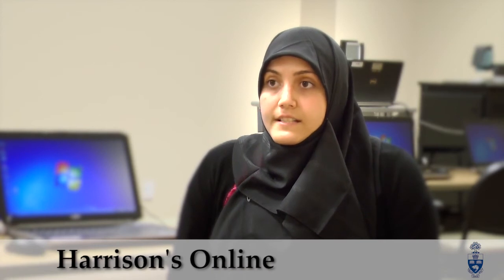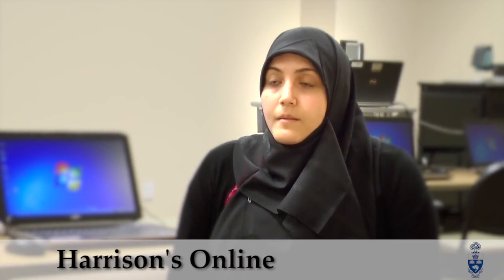Where medical students actually find the answers